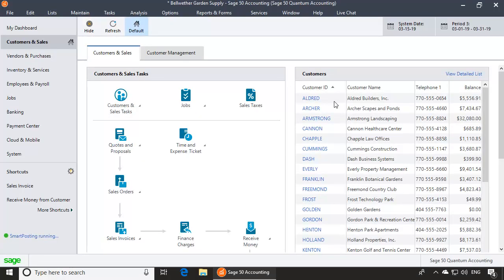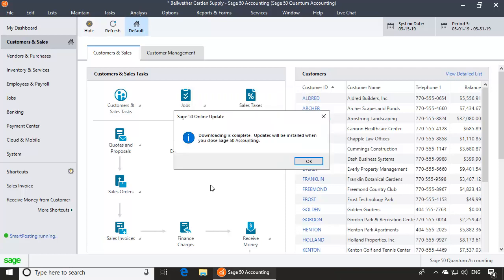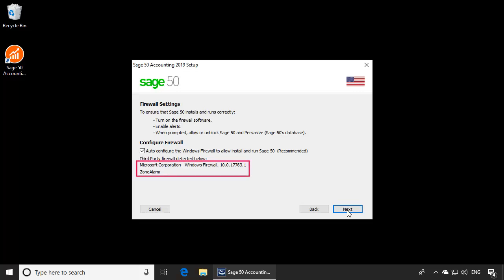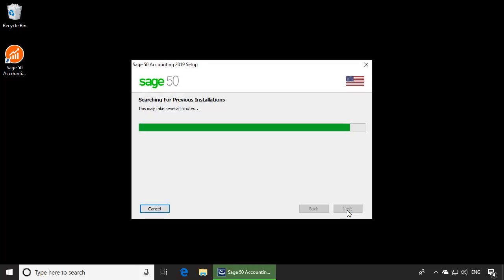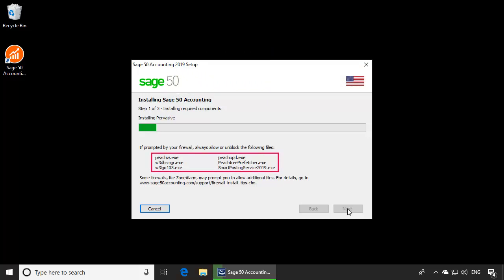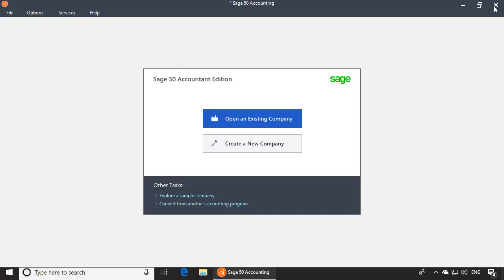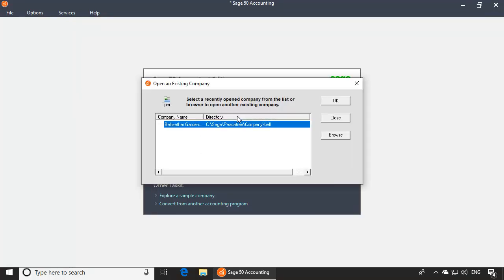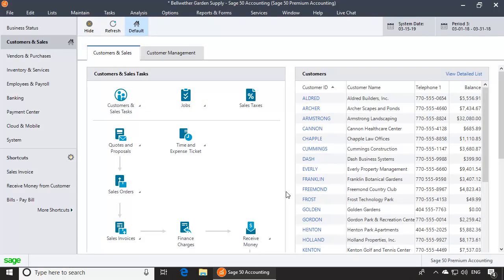Sage 50 U.S. Edition - Year-end 2018: Upgrading Sage 50 to a New Release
In this lesson, you will learn how to use Sage 50's in-product upgrade feature to easily upgrade your program to the newest version of Sage 50.